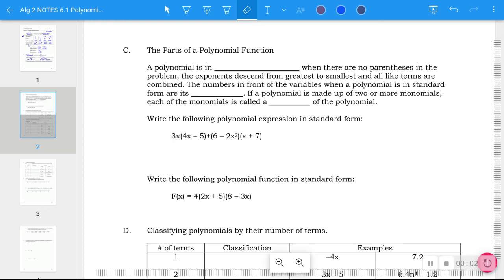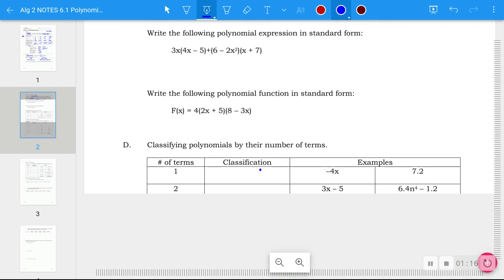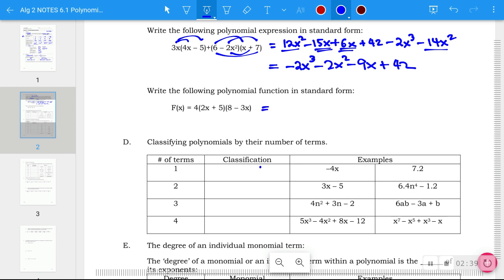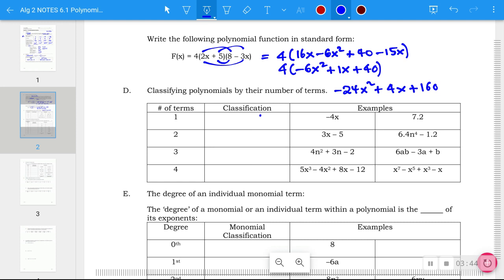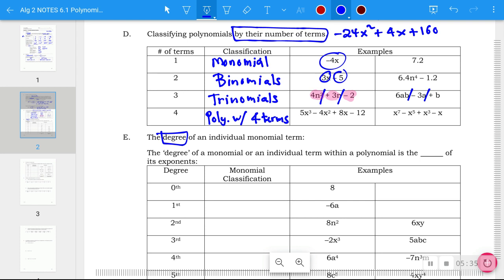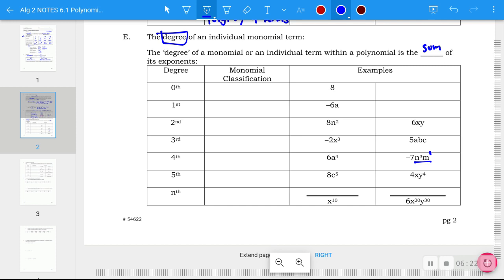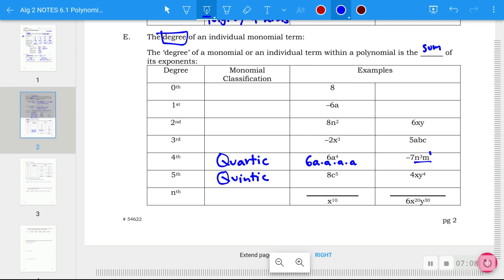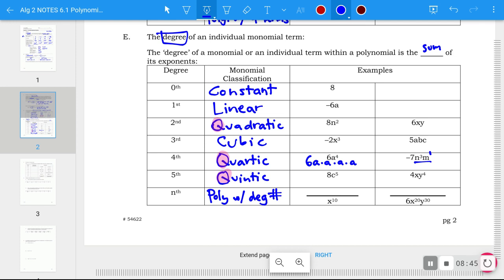Alg 2 Notes 6.1 pg 2